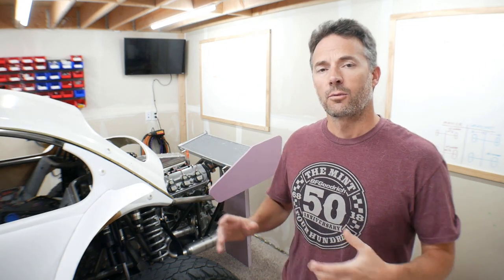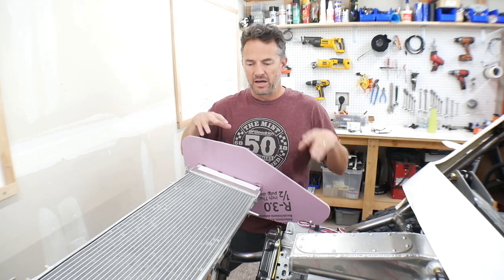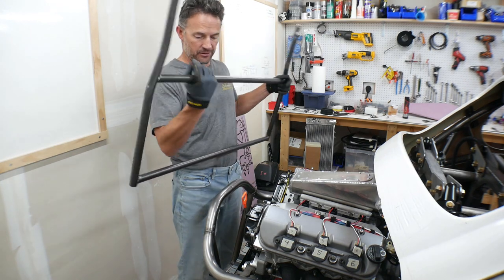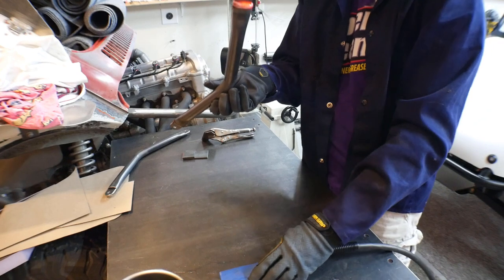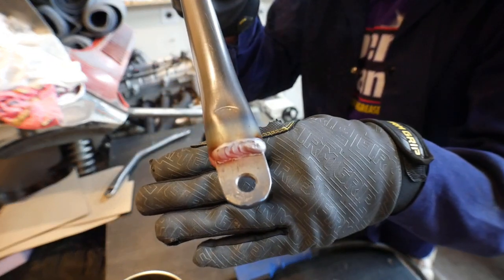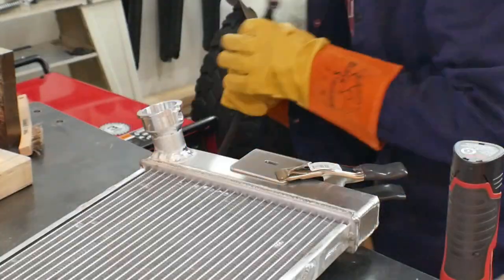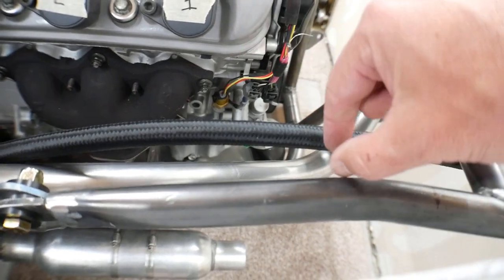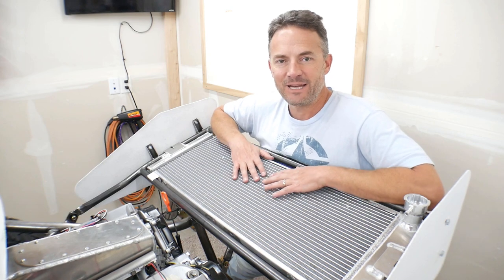Installing Wing/Radiator on my Baja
Hey fellas,
In this video I build a wing/radiator on Wratchet. Curious how It'll work, but I guess I'll see when I get it up and running.
Here's a link to my shared folder if you need anything in there.
Here is a link to the radiator I cut up,
Here is the AN10 hose kit,
This is the AN10 aluminum bungs,
And the SS AN16 bung for the water pump,